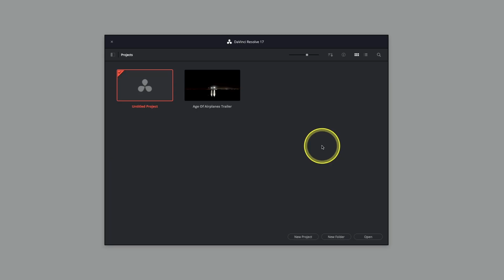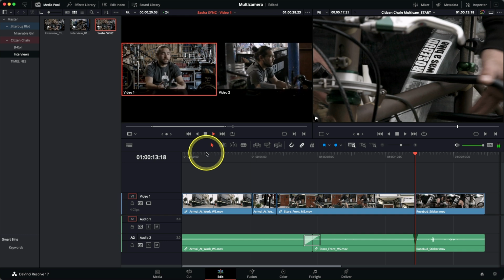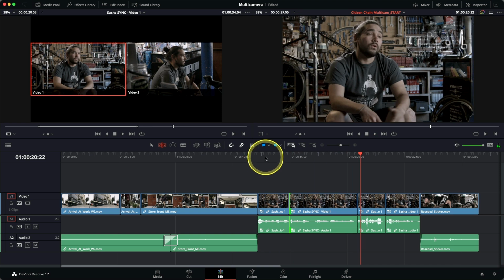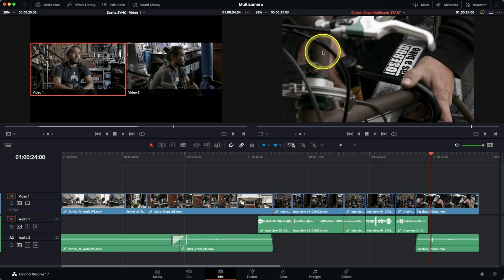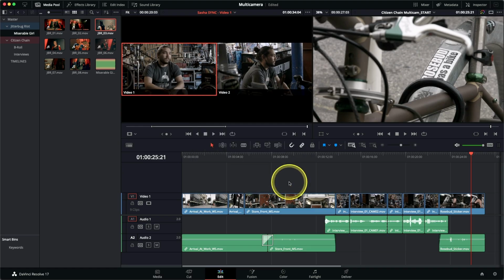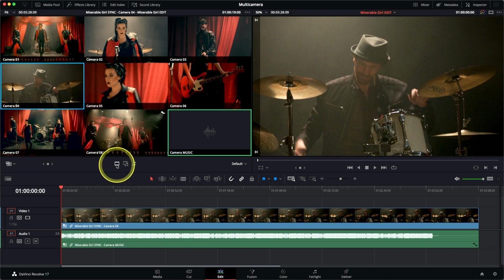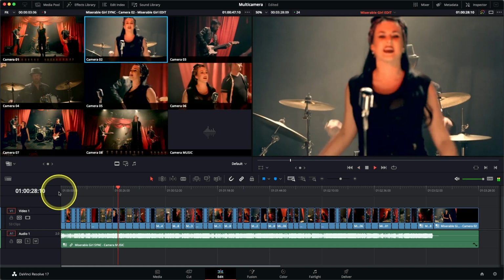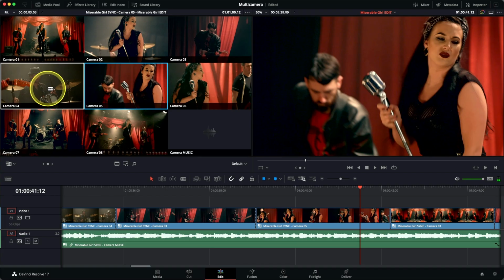DaVinci Resolve 17 Edit MulticamEditing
Download for learning from DaVinci Resolve Edit public resources